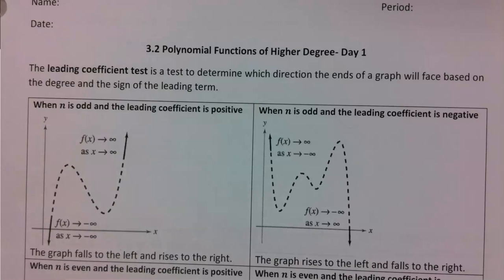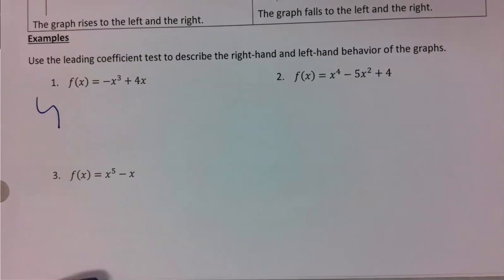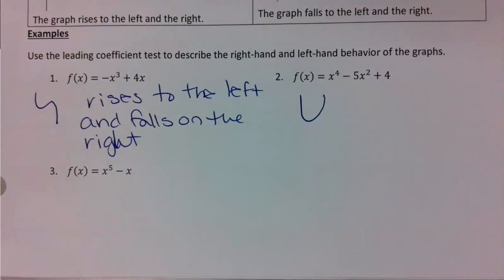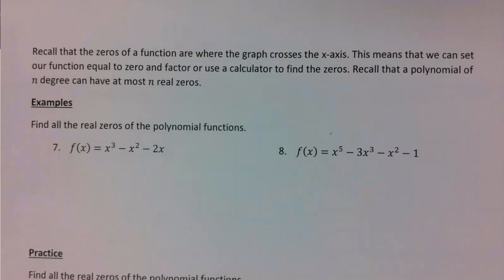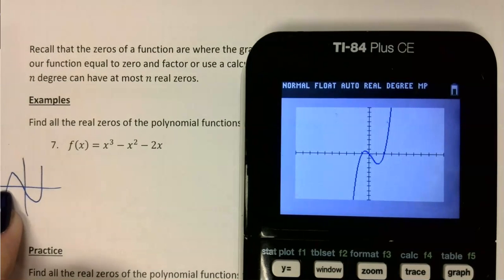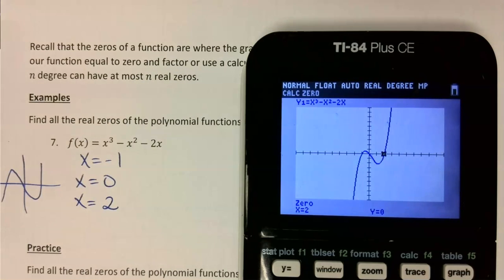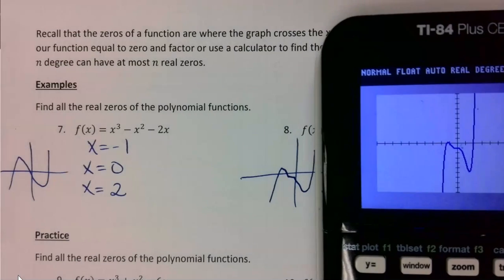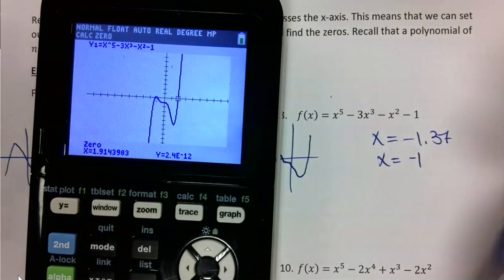3 2 Polynomial Functions of Higher Degree Day 1